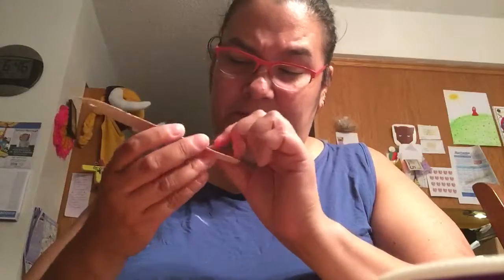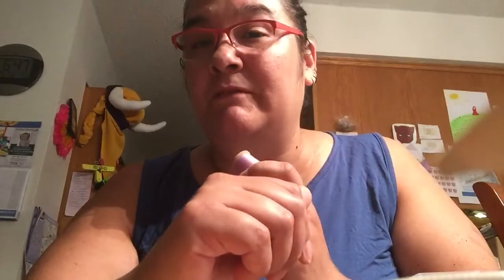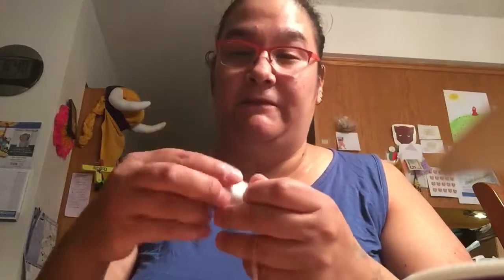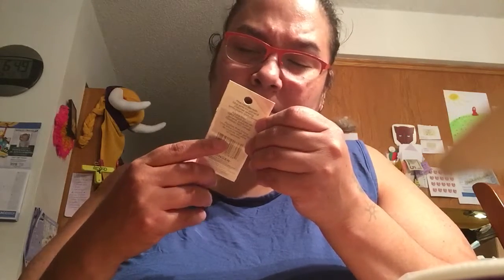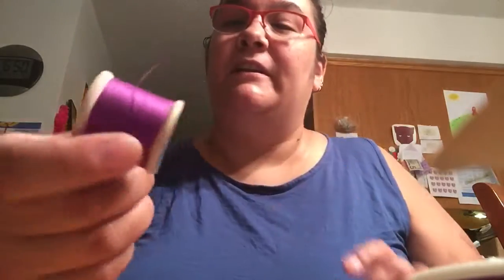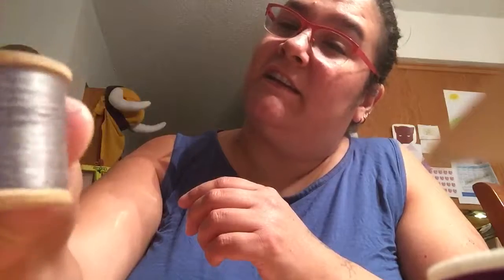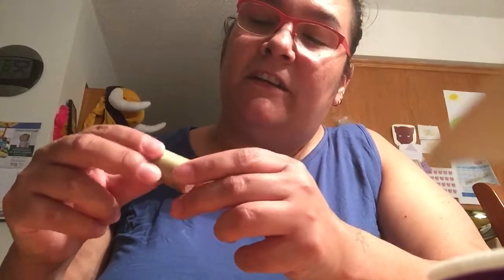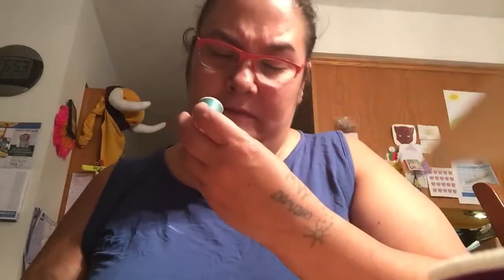Sewing grab bag part 3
This video I'm just showing a grab bag I had picked up at Goodwill for $9.99. A little pricy for me, but I wanted to bolster my color selection.  Enjoy!